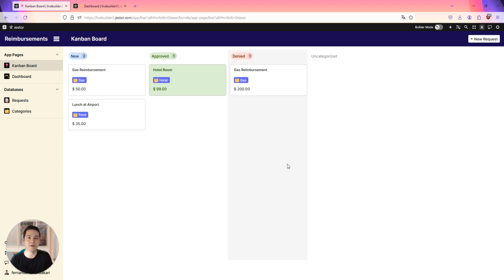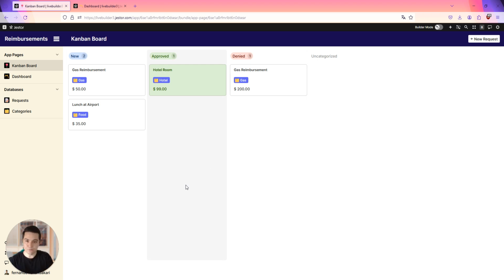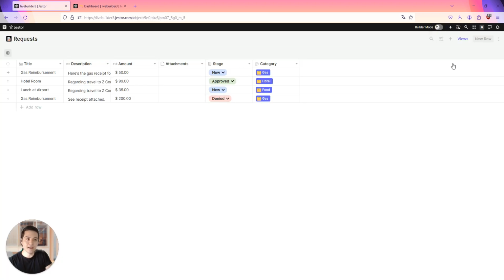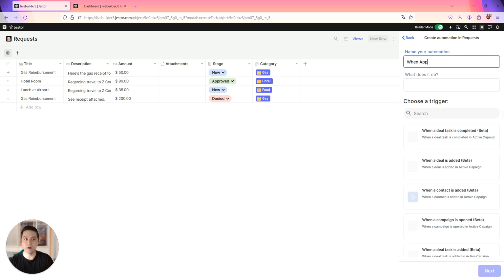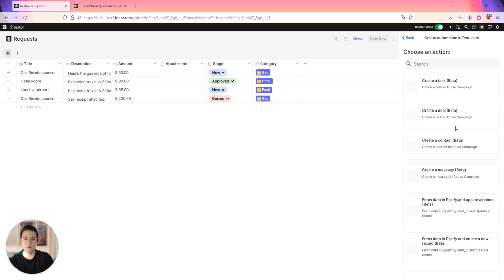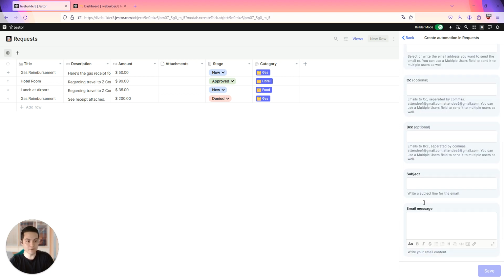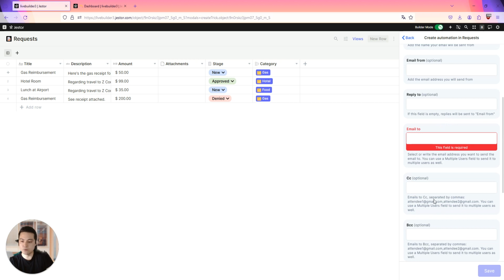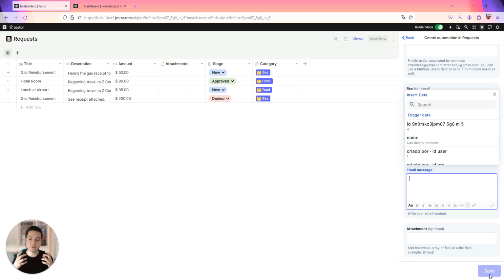[BPM - Step 11] Automations: When and How to Use Them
In this video, I explain what automations are and why they are useful. Automations are designed for repeatable tasks with little variation, such as sending emails in a specific way. I discuss how automations are data-driven and not limited to app interfaces. I demonstrate how to create an automation using the example of sending an email when a card is approved. No action is requested from the viewers, but this video provides valuable information on automations.

0:00 Introduction
1:21 Creating an Automation
2:41 Setting up the Automation